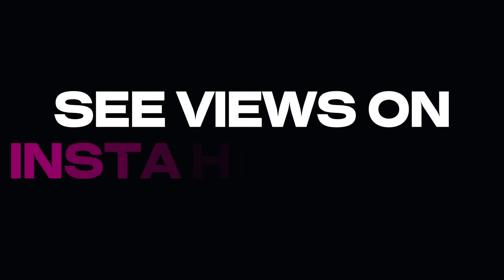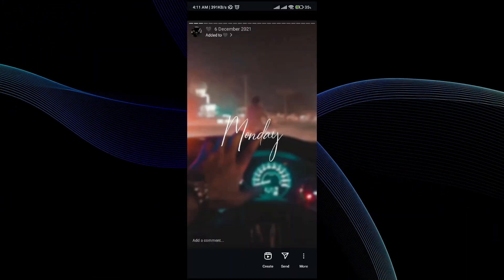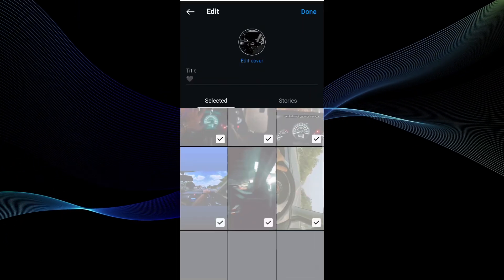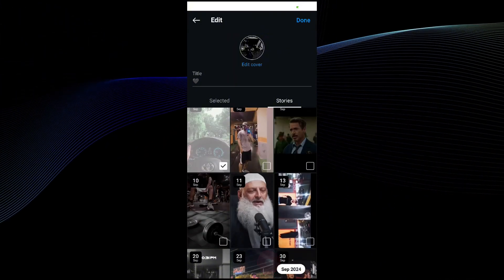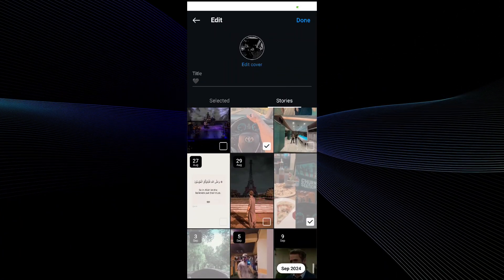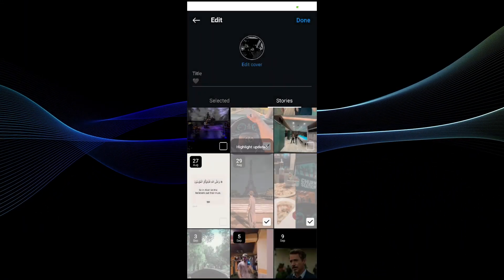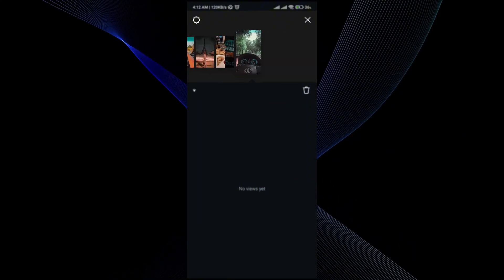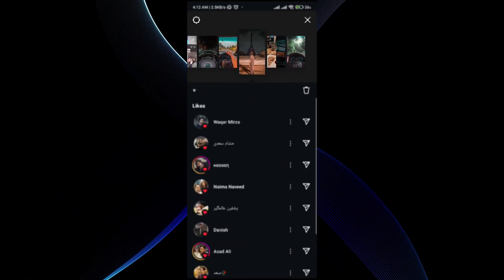How To Add Highlights On Instagram Without Posting On Story 2025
In this video I will show you how to add highlights on instagram without posting on story 2025